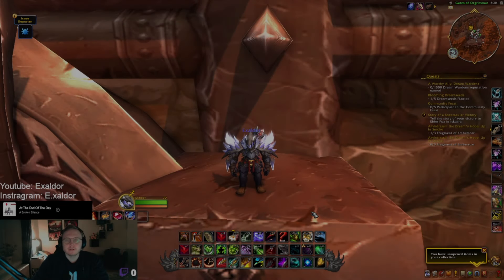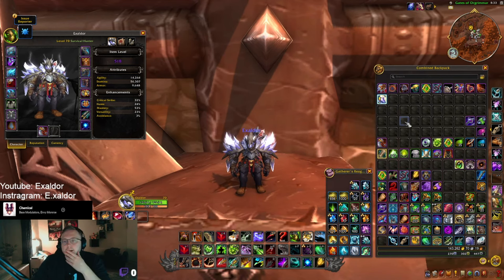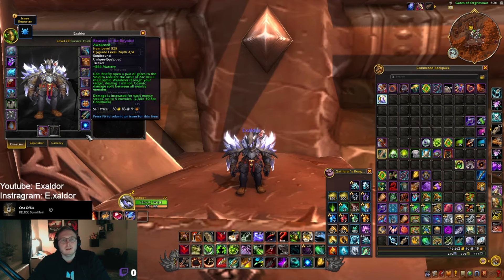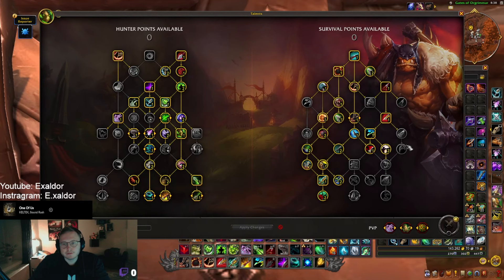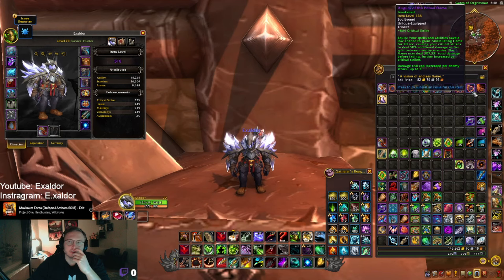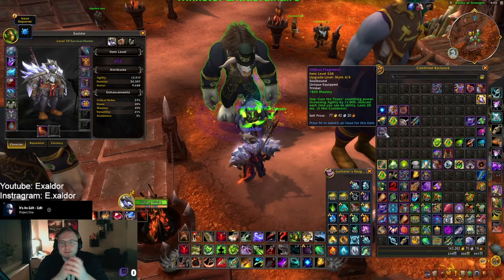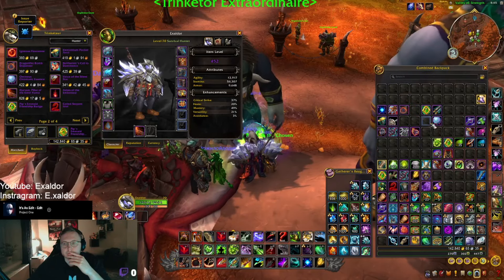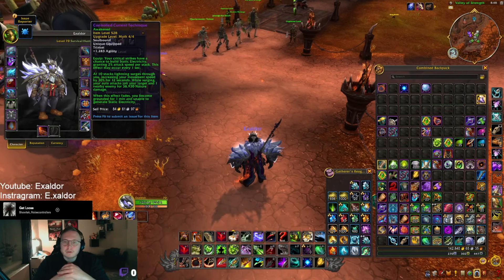PTR IS UP! | My opinions for survival hunters for dragonflight season 4 | World of warcraft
PTR is up and i've been checking out and been trying to gather some thoughts about how survival hunters will fair going into dragonflight season 4. There is alot of trinkets coming back. many powerful and the tier set from season 1 brings new trinket combos to light. What are your thoughts about season 4 and survival hunters? will we be good? bad? average? let me know in the comments or join me on my discord server and we can discuss it further!